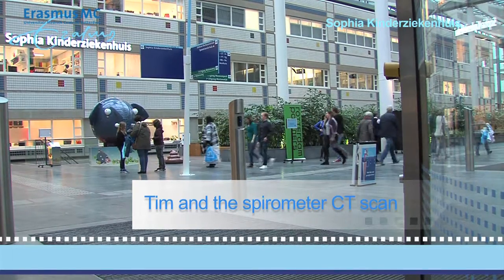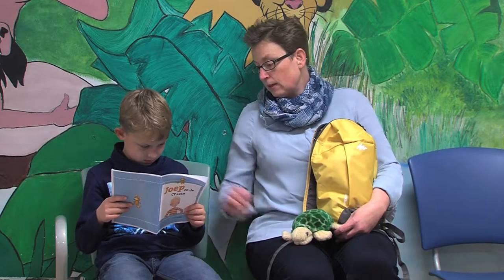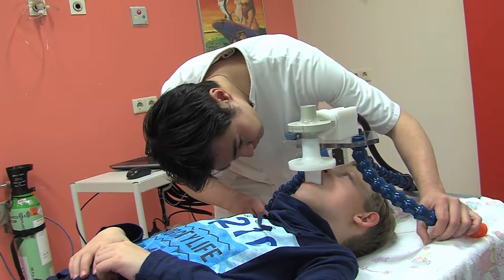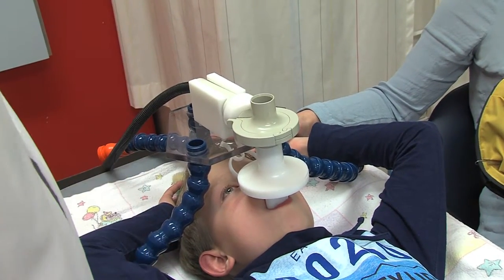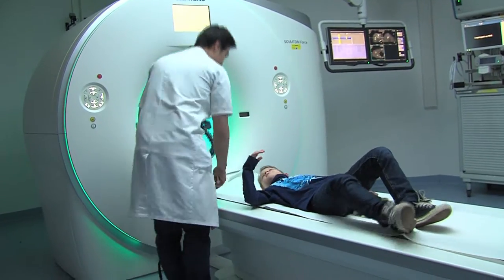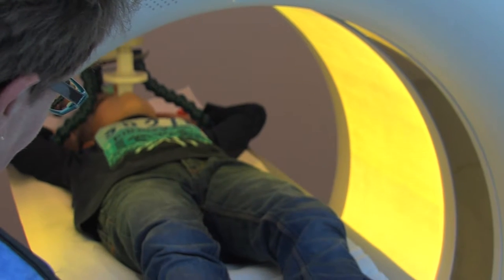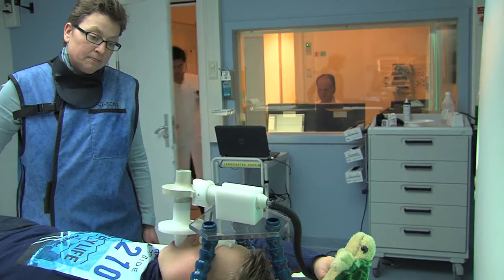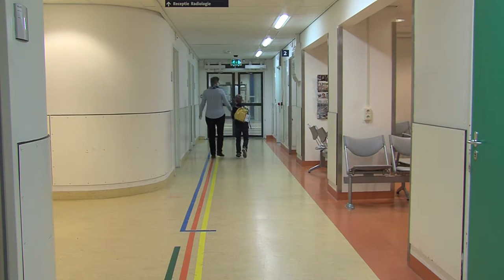Tim and the spirometer CT scan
Instruction video for young patients (3-6 years old) who are coming to the hospital for a CT scan of the lungs. Explained is how the breathing exercises are practiced with a  spirometer. A spirometer is a small device that can measure breath volumes.  After the breathing exercises the video shows how a CT scan of the lungs is made.